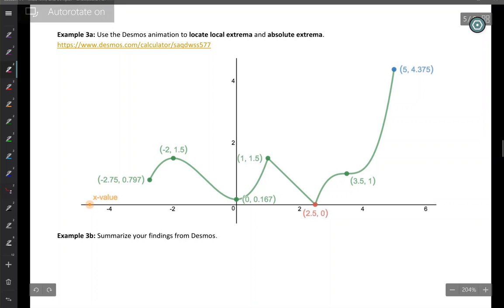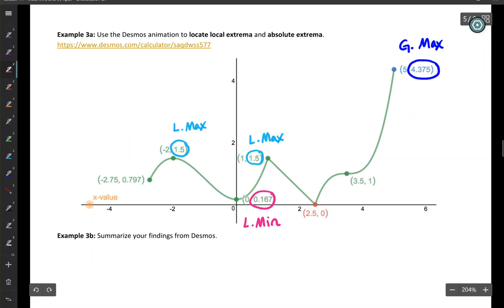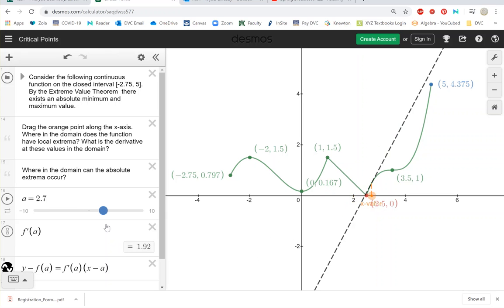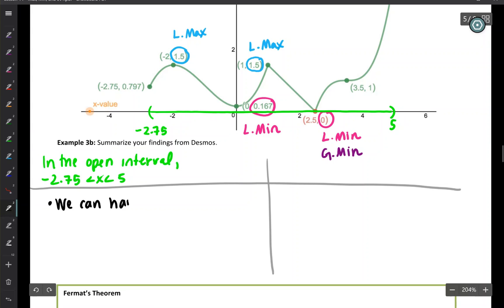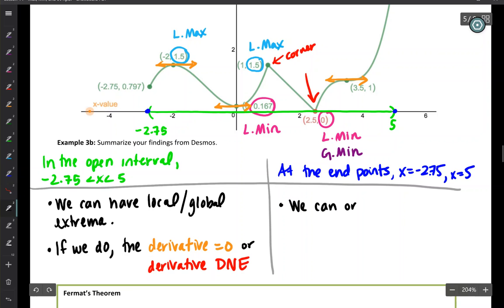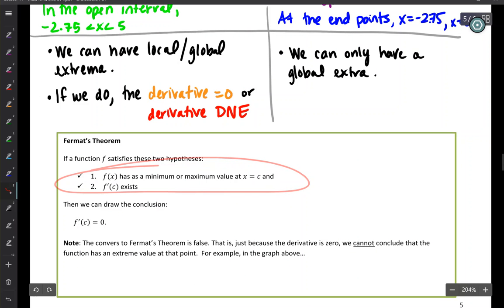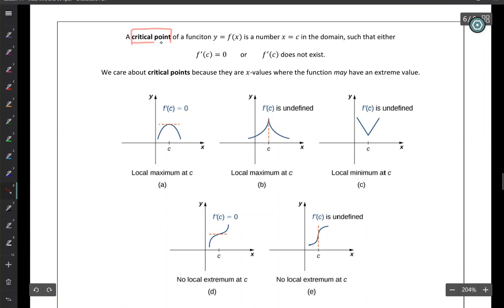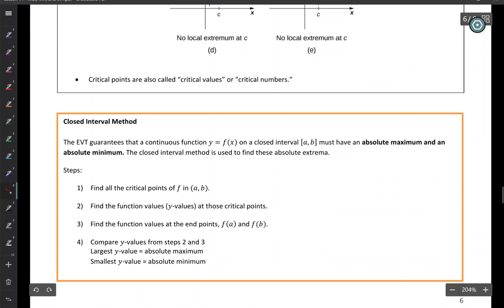Lesson 14 Video 3